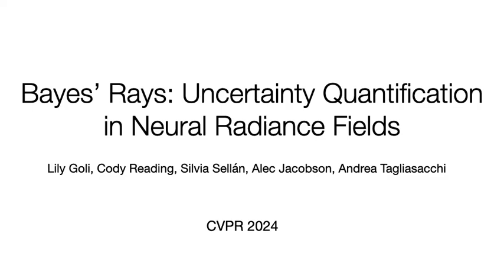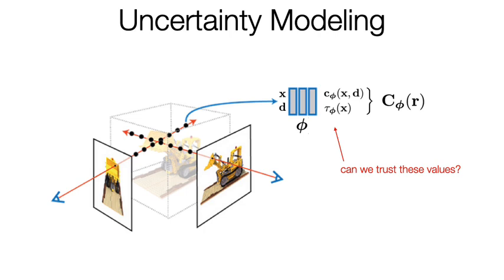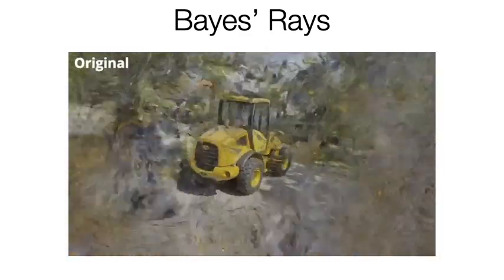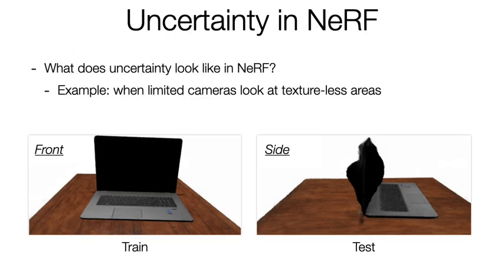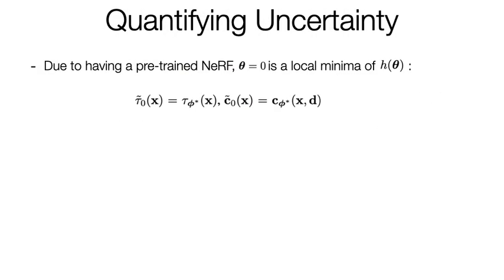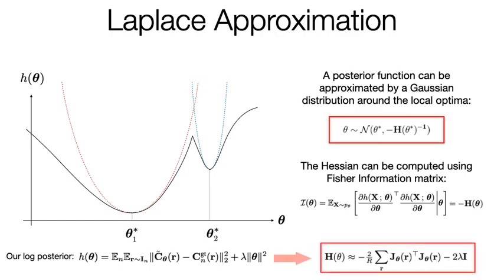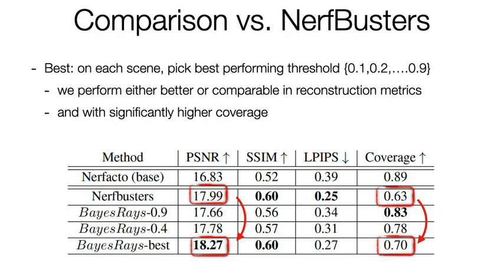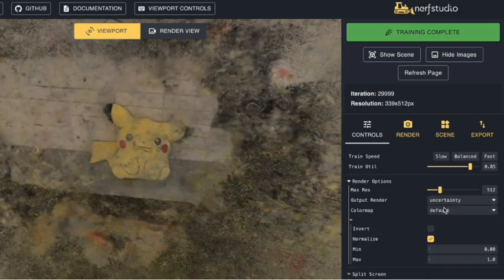Bayes' Rays: Uncertainty Quantification for Neural Radiance Fields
CVPR 2024, Highlight Poster

Abstract:
Neural Radiance Fields (NeRFs) have shown promise in applications like view synthesis and depth estimation, but their learning from multiview images faces inherent uncertainties. Current methods to quantify them are either heuristic or computationally demanding. We introduce BaysRays, a post-hoc framework to evaluate uncertainty in any pre-trained NeRF without modifying the training process. Our method establishes a volumetric uncertainty field using spatial perturbations and a Bayesian Laplace approximation. We derive our algorithm statistically and highlight its superior performance in key metrics and NeRF-related applications.